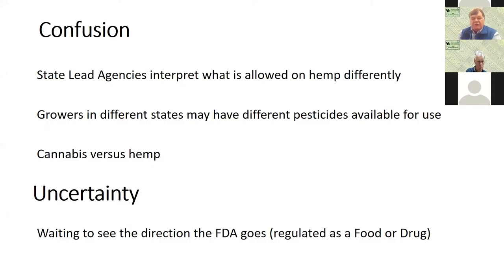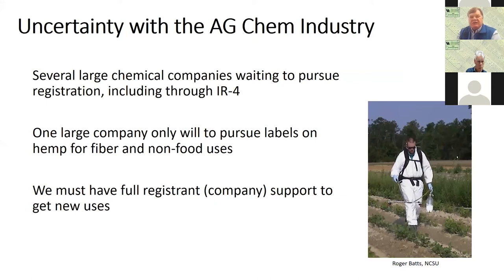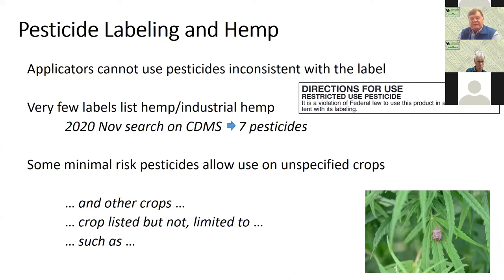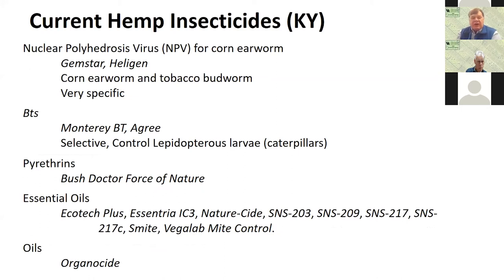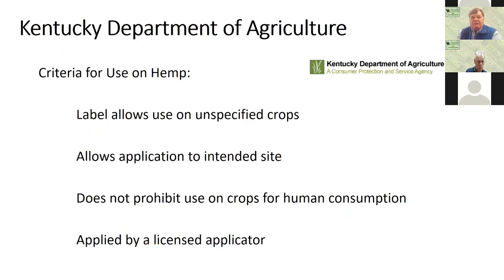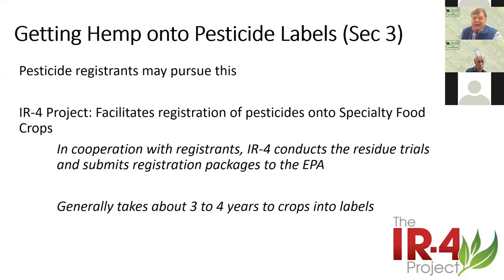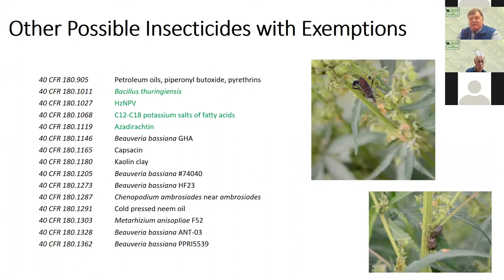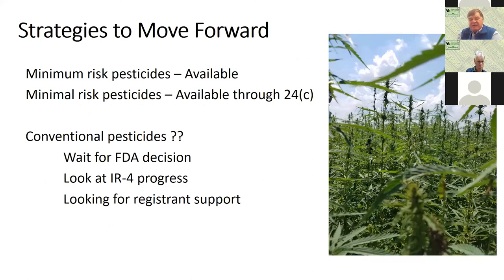Hemp Pesticides: A Short but Growing List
The videos in this series were generated for the University of Kentucky 2020 Virtual Hemp Field Day, which was held on December 8 &9 9, 2020.  Specialists from the University of Kentucky and the Kentucky Department of Agriculture have provided this production and pest management information for hemp producers in Kentucky and surrounding area.  Information in this series was accurate at the time of recording, however, information may have changed.  Growers should work with their county agents for the most up-to-date and the most accurate information.